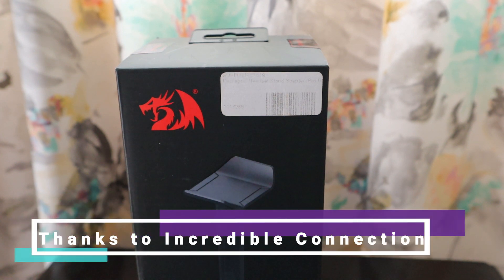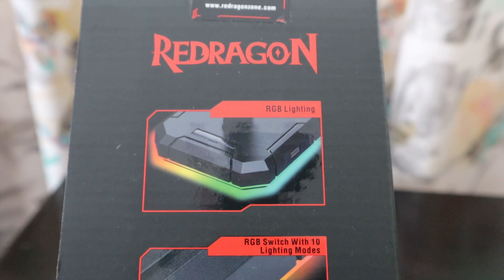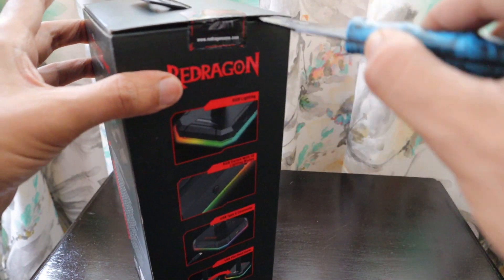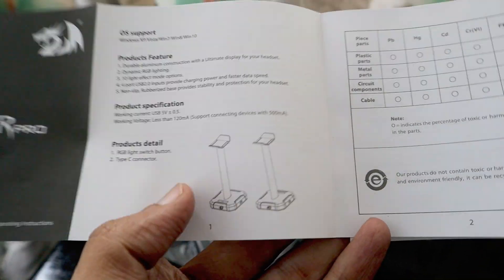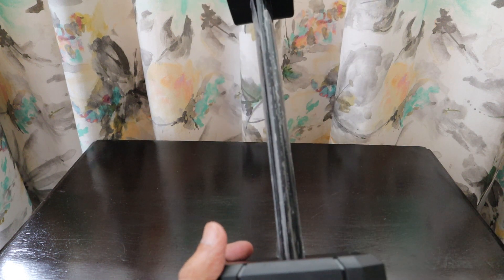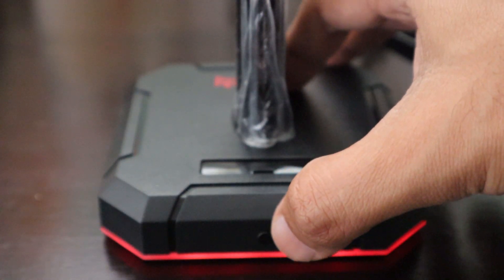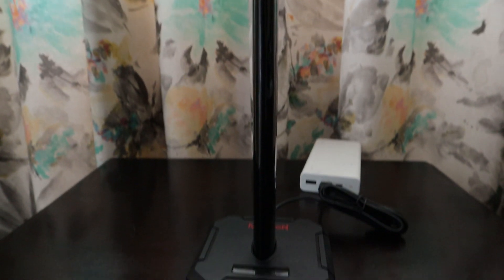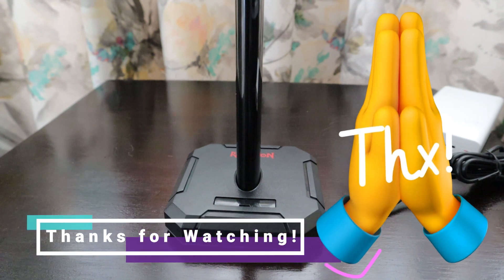Redragon Scepter Pro Gaming Headset Stand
Hi Guys,

I bought this Regragon Scepter Pro Gaming Headset Stand from the Incredible Connection shop at rAge Expo 2022 I saw the same on their product manual for ZAR 250 but when I paid for the same they charged me ZAR 300. It was my mistake as I only saw it later when I reached back home and it didn't make any sense to go back to Midrand and pay parking fees of ZAR 25 or 30 and get my ZAR 50 back. I also tweeted but got no response from either Incredible Connection or the Redragon team. It's fine as to what could they offer as well. Enjoy the unboxing as I totally loved the RGB lights. Now I only don't have an RGB mouse which will be my target to have in 2023! Let's see!

Cheers!!! Aashish

1. Canon M50 Mirrorless Camera
2. Rode VideoMic
3. Tripod
4. Pilot Pens
5. Xiaomi Bedside Lamp 2
6. Samsung Smartphone